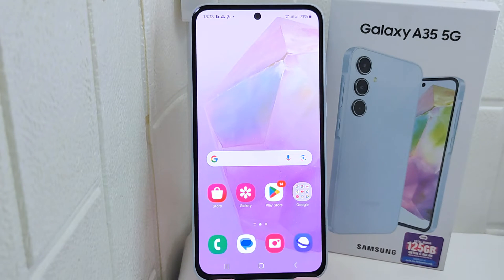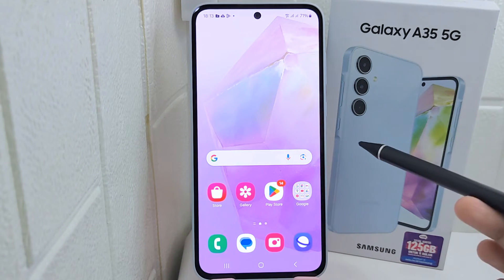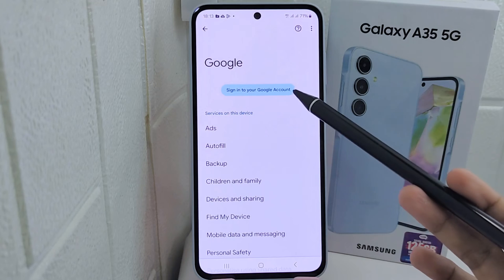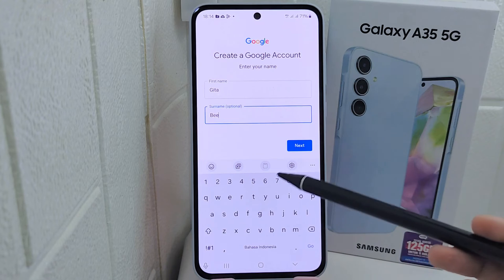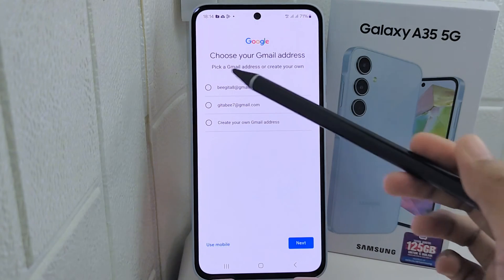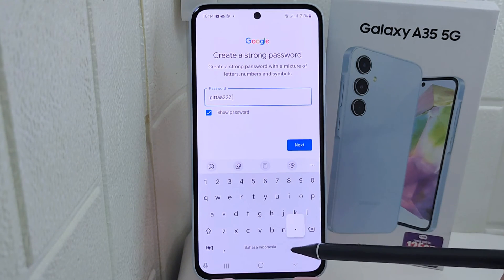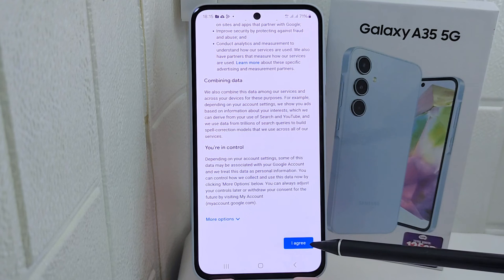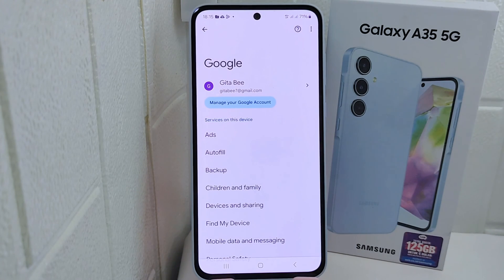Samsung A35 5G | How To Create New Google Account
how to create new google account in samsung a35 5g - Creating a new Google account only takes a few minutes. Having a Google account is an important requirement for every Android user.

A Google account will make things easier for you in various ways. Especially, when you operate applications designed by Google, such as Google Drive, Gmail, and YouTube.

Apart from that, a Google account is an obligation if you want to use the Google Play Store, so you can download applications and games on the Samsung A35 5G.

So how do you create a Google account on a Samsung A35 cellphone? You can register a Gmail/Google account via the settings menu on your Samsung cellphone. To make it easier, you can follow the steps as I have shown in this video.

This tutorial deals with search:

how to create new google account in samsung a35 5g
how to create new google account
samsung a35 5g
how to create new google account in samsung
how to create new google account samsung a35 5g
create new google account.